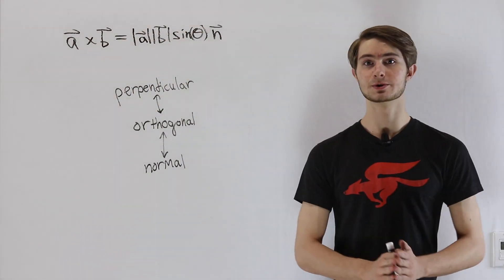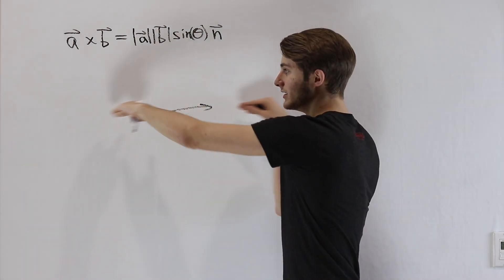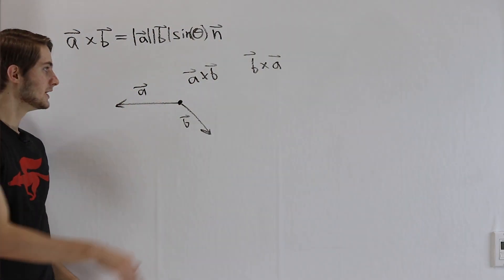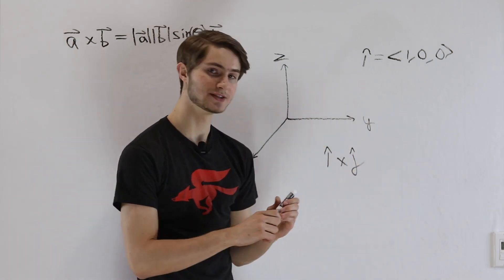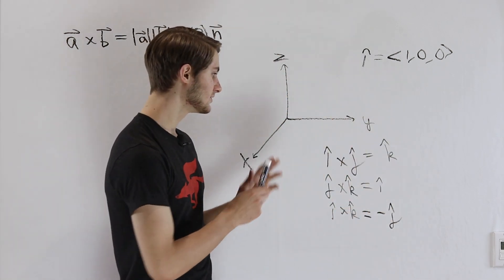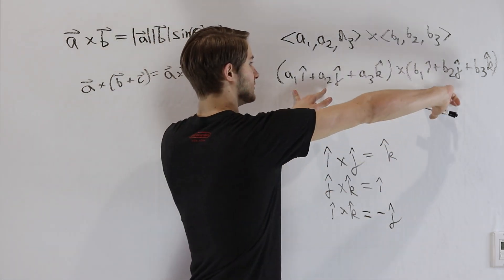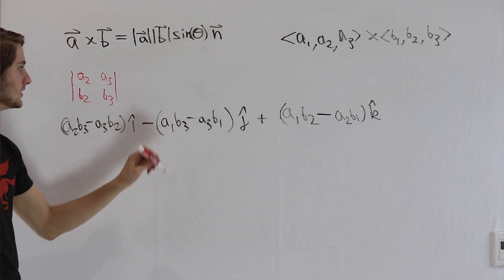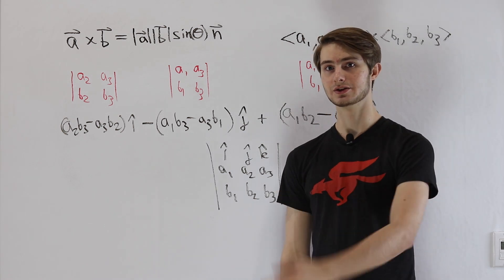4: Cross Product - Valuable Vector Calculus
Along with the dot product, the other major "product" of two vectors is the cross product! This video is an explanation of why the two definitions of the cross product are equal.